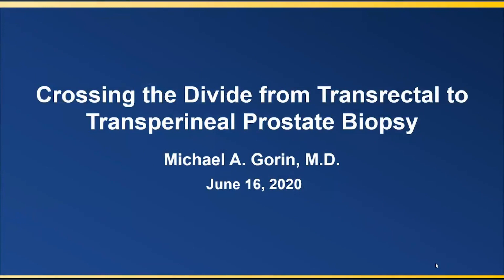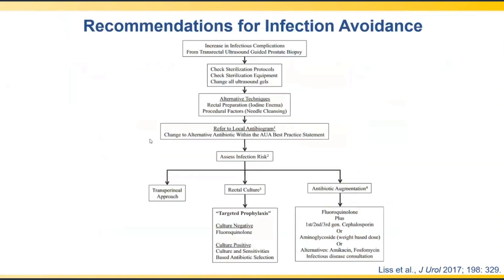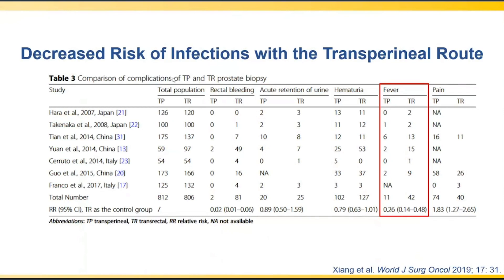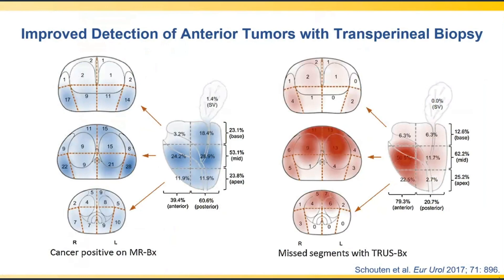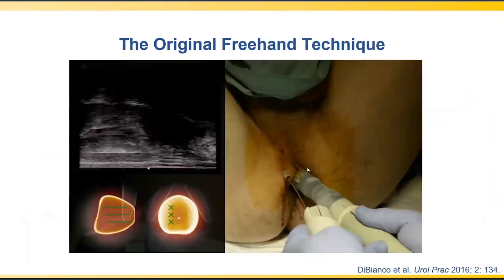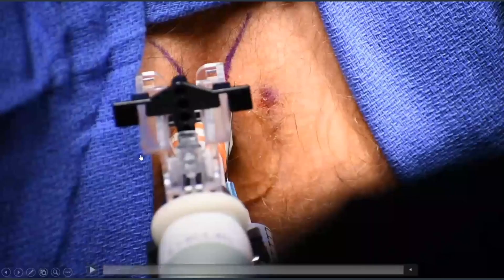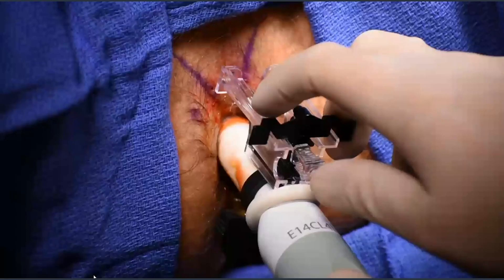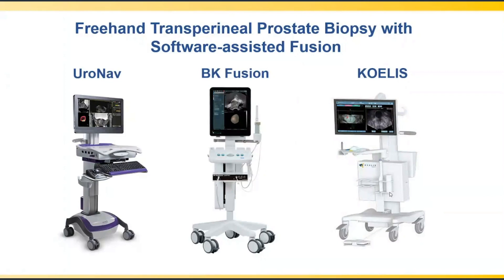Crossing the Divide from Transrectal to Transperineal Biopsy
Michael A. Gorin, MD, a urologist at Urology Associates of Cumberland, Maryland, discusses the benefits of transperineal prostate biopsy over transrectal biopsy. He notes that transrectal prostate biopsy leads to infections in 5-7% of patients, and argues that transperineal biopsy is the best alternative for avoiding infection. Dr. Gorin acknowledges that the use of a grid-stepper unit for performing transperineal biopsy can be uncomfortable for patients, but suggests that new technology like the PrecisionPoint™ Transperineal Access System solves many of these issues. The presentation is followed by a Q&A in which Dr. Gorin discusses the importance of new coding for transperineal biopsy and the potential of variable length needles.